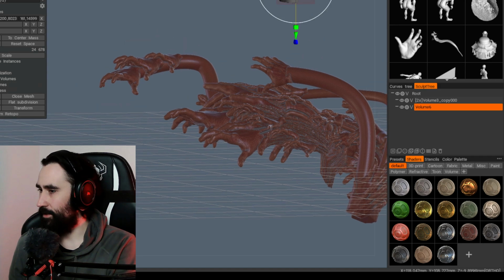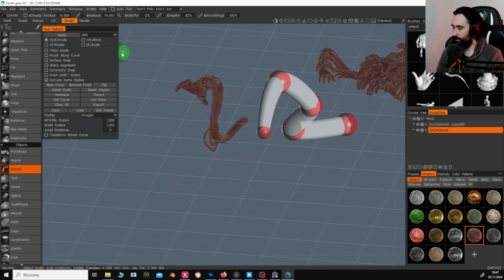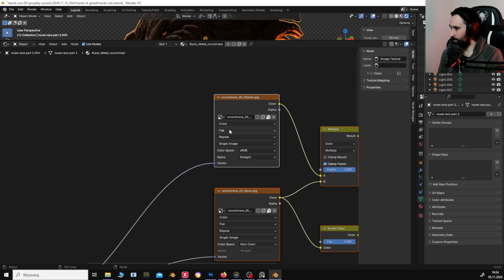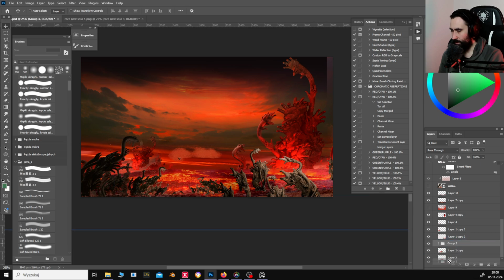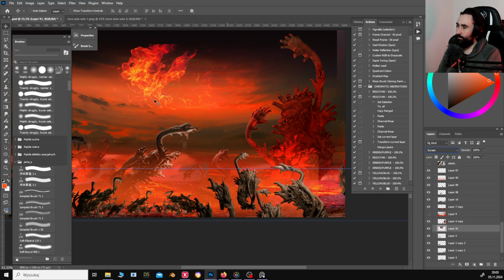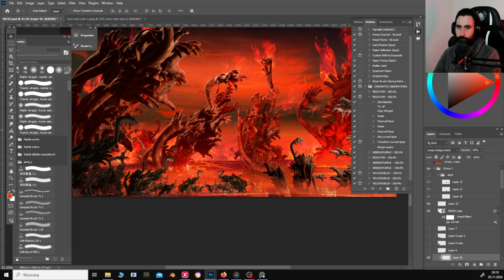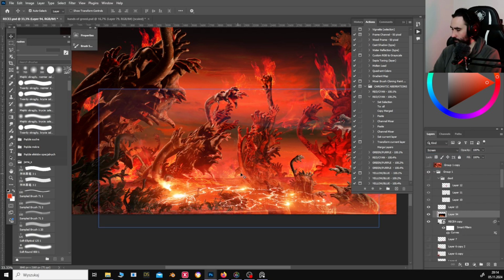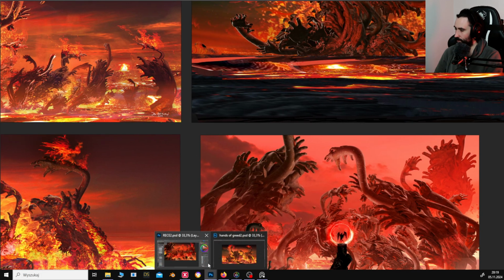Kitbash with your own 3d - concept art technique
In this video, I’ll show you my approach to creating concept art and illustration by modeling my own kitbash elements that I can reuse within my artwork. This technique is fantastic because you can easily render multiple iterations of your models, then “photobash” them into your paintings for a quick, dynamic workflow. It’s an efficient way to work with 3D without needing to build elaborate scenes—just model a piece, render it, and integrate it into your canvas to bring your ideas to life. This method is perfect for concept artists and illustrators looking to streamline their process and have fun along the way.

00:00:00 start what its all about
00:00:33 "hands of greed project and monster idea and explanation
00:01:50 3dcoat part - quick sculpting
00:08:32 Blender part - just set up your camera around your model and render it
00:11:48  more talking about project breif and idea generation
00:13:57 photoshop part - showing and talking how to kitbash your image using your own renders - digital painting part
00:30:08 talking more about idea behind project, brainstorming and thinking about new project based on this
 00:35:44 final words

Thanks